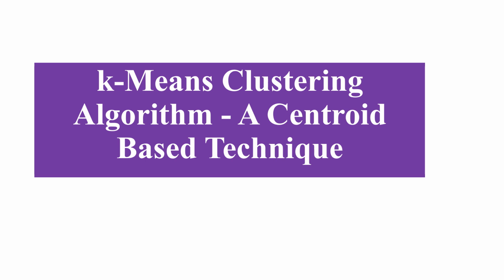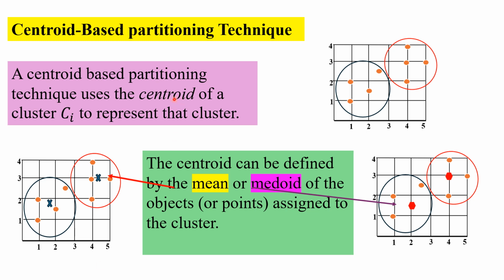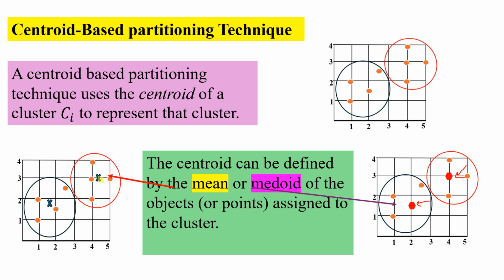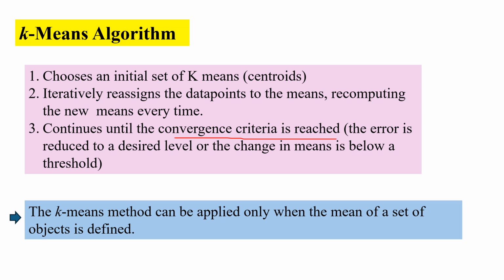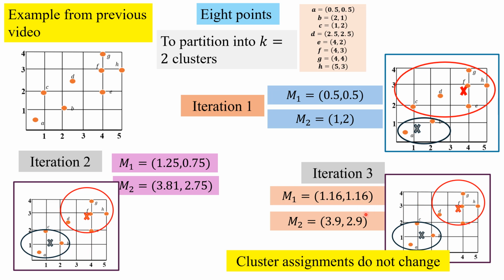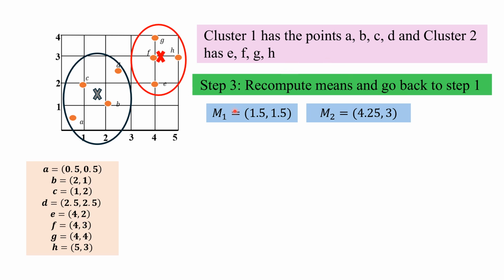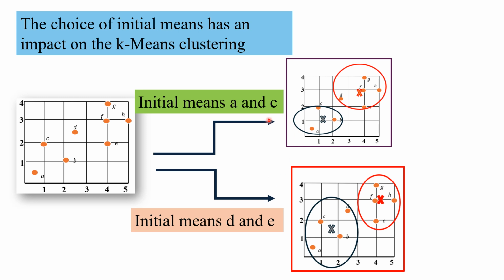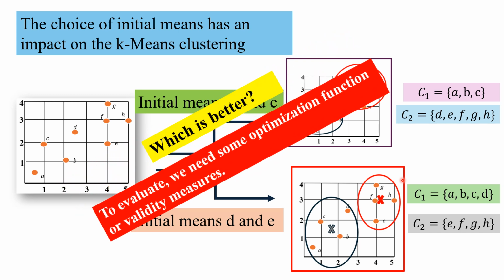k Means Clustering Algorithm - A Centroid Based Technique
Key Moments in the video:
00:12 Partitional Clustering
01:05 Centroid based partitioning technique
02:40 k-Means algorithm
03:34 Example to illustrate k-Means algorithm with different set of means
06:43 The choice of initial means has an impact on the k-Means clustering